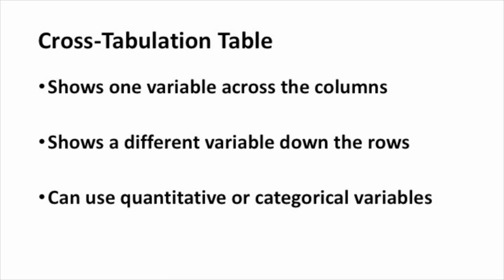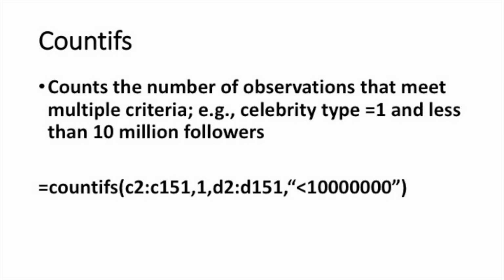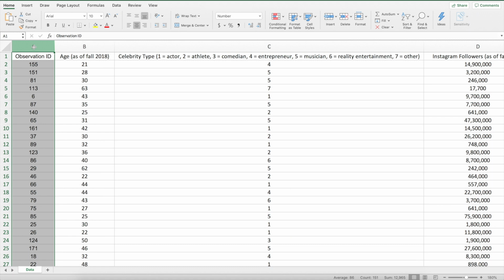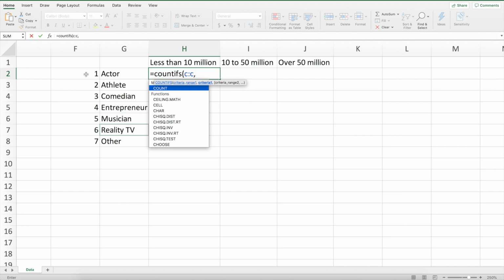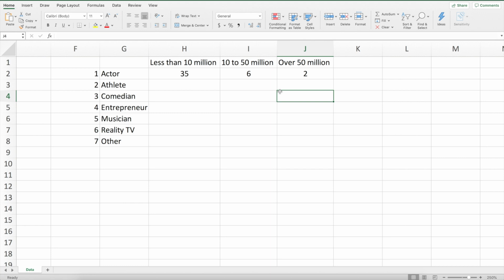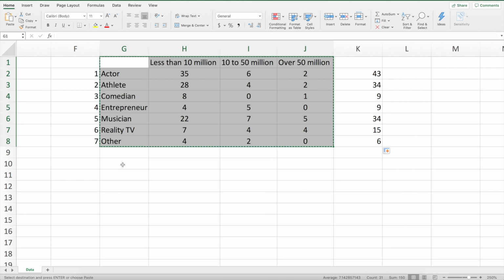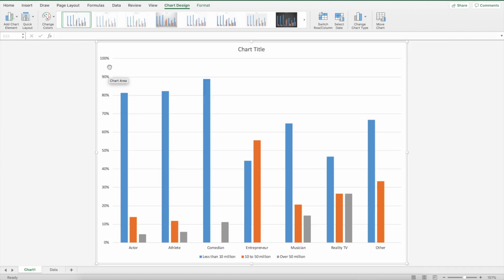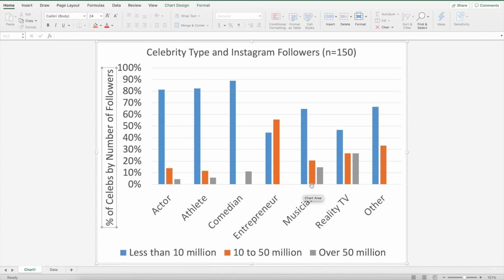Fun with Excel: How to Make a Cross-Tabulation Table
This video covers the basics of making a cross-tabulation table in Excel. Cross-tabulation tables are cool!